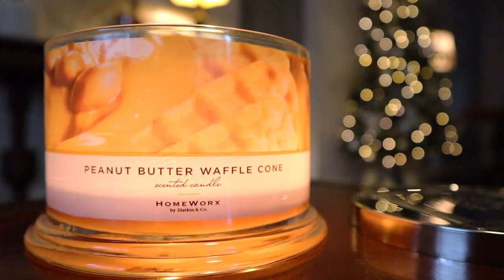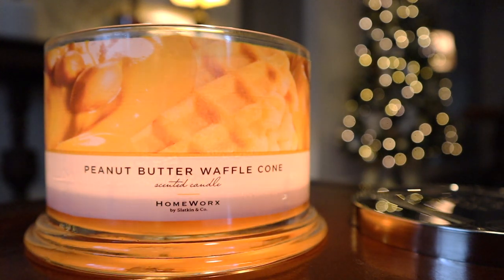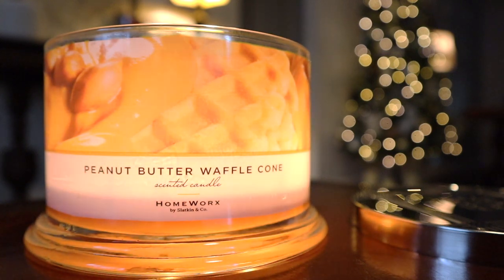Peanut Butter Waffle Cone Candle Review – HomeWorx by Slatkin & Co.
I review the 18 oz 4-wick Peanut Butter Waffle Cone candle from HomeWorx by Slatkin & Co. Check it out! Instagram: @thecandlechannel

0:00 - Intro
0:43 - Fragrance
5:04 - Performance
5:52 - Conclusion